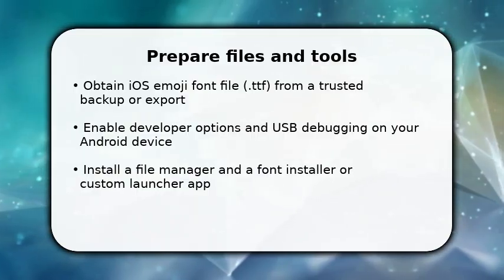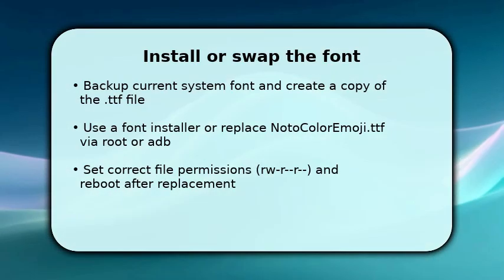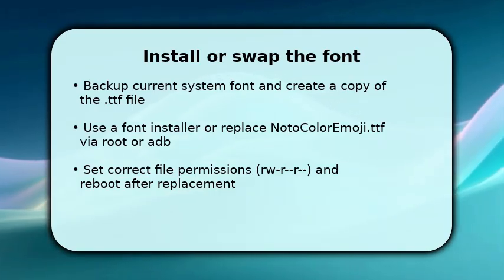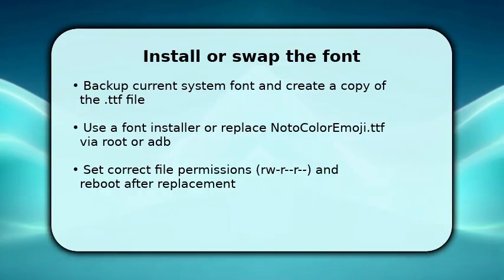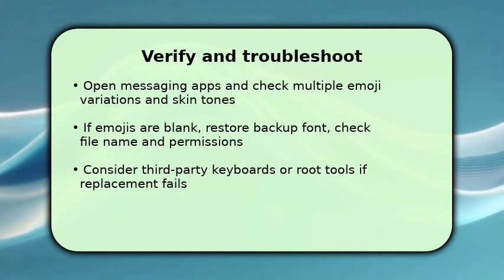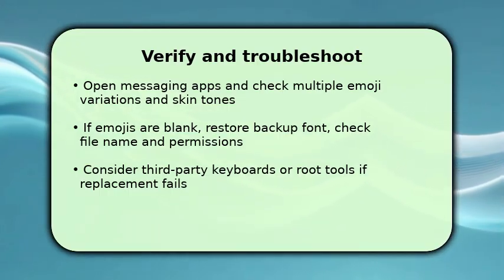How to Use Iphone Emoji on Android Phone (only Way)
Learn the exclusive method to use iPhone emojis on your Android phone with this step-bythy guide. Discover how you can transfer and utilize these expressive icons across different platforms.